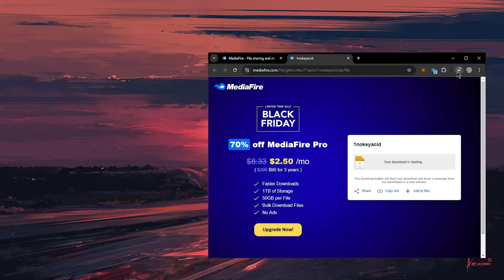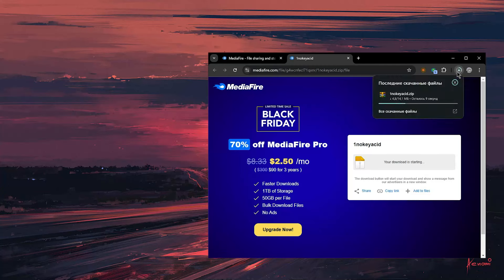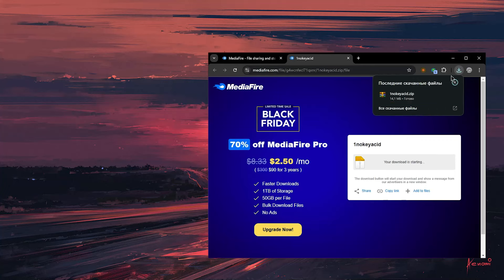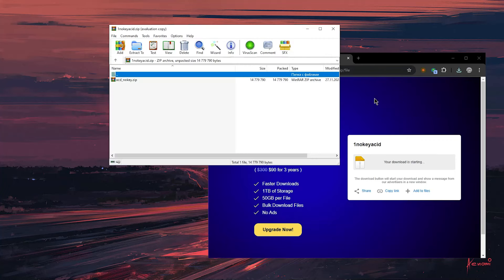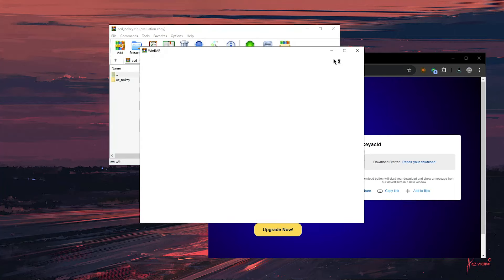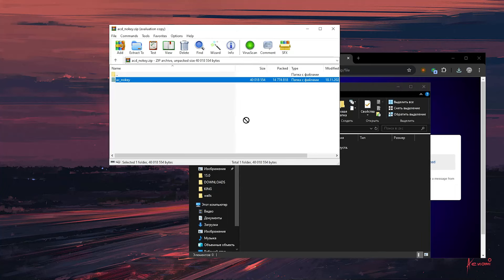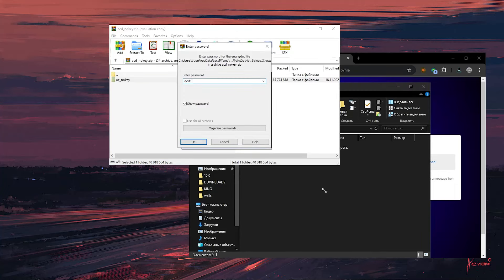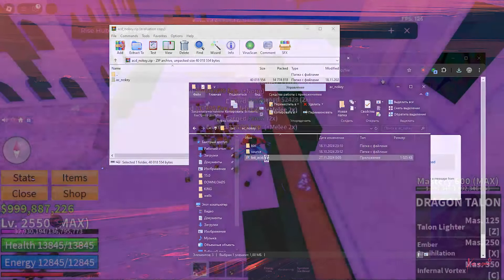BLOX FRUITS *PASTEBIN* SCRIPT (AUTO FARM & AUTO SEA EVENT) | BEST ROBLOX *GUI* HACK - NO KEY!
NEW PASSW0RD: acid1

1. Download an arhive
2. Extract the files
3. Run executable and enjoy!